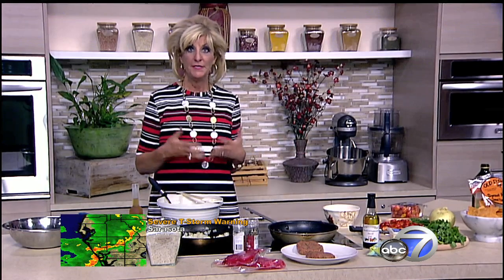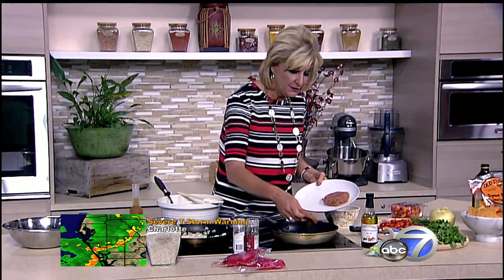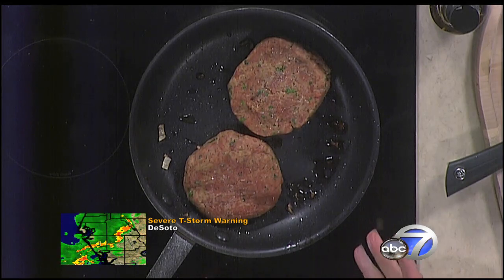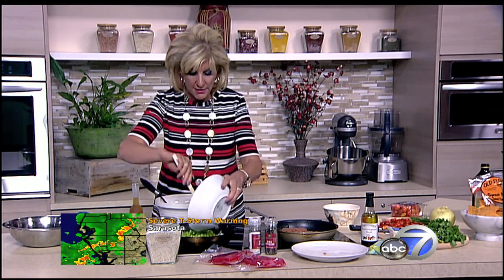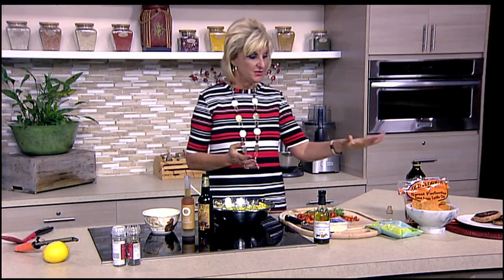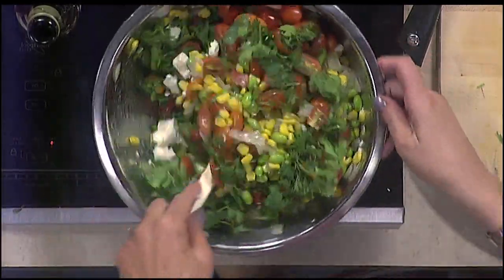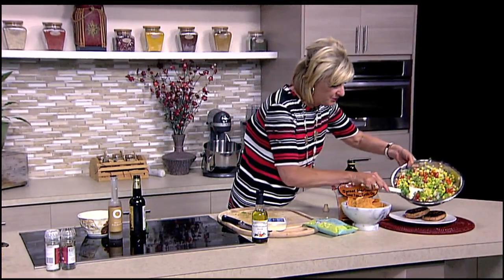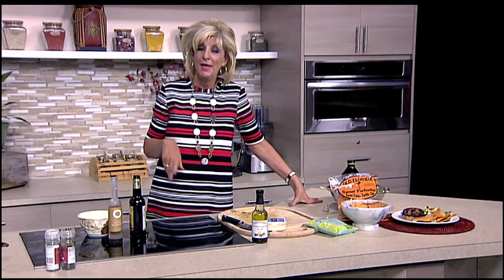Chef Judi - Edamame Succatash & Salmon Patties